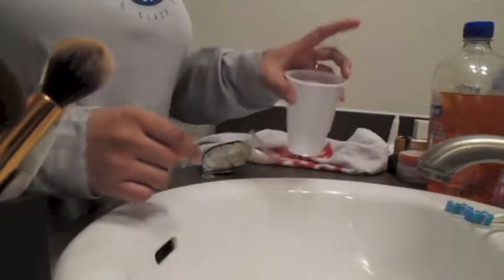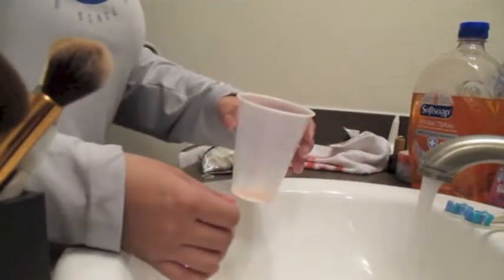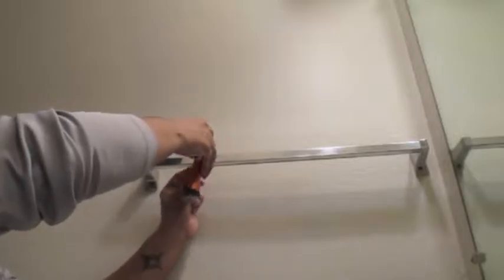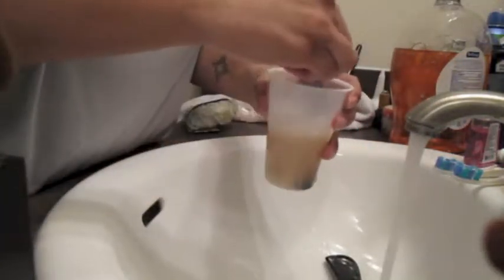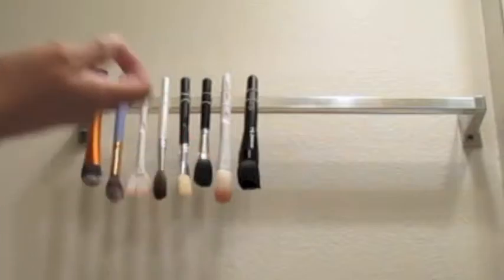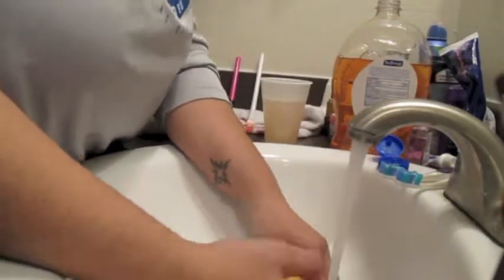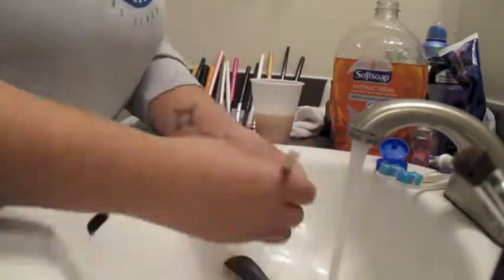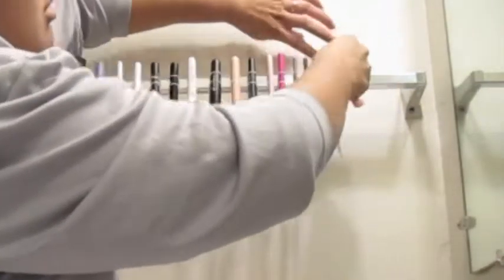How I Clean My Makeup Brushes [Lovely Bella]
WAT UP EVERYONE!!

Hi lovelies!

Excuse me that I have yet posted anything. I really can record anything that requires me to use a background or talk. My apartment walls have had water inside them. So they are repairing the walls and its a lot of noise.

I am showing you how I clean my brushes.
It is really easy for me. I did not use any expensive product. This is how I have been doing it for the longest and my brushes stay smooth, soft, and clean. Hope you enjoy!

Join Perfectly Posh rewards program for free (I just did lol)

Yay! you guys made it here!

I buy things with my own money. I give my honest opinion only on my channel on products I liked and probably did not like. Sometimes I do get sent things to review and like always I give my 100% opinion on it.